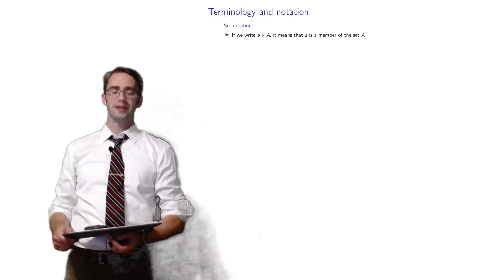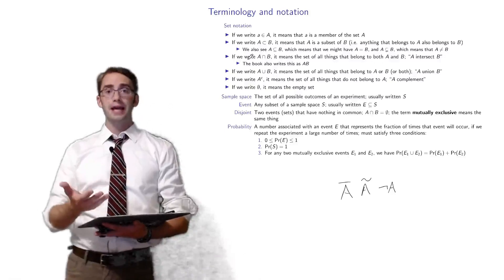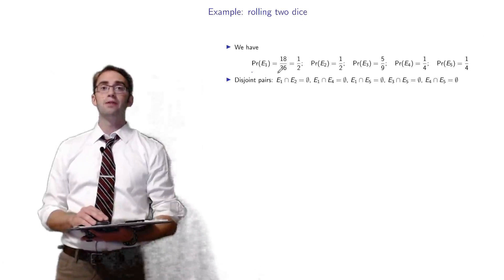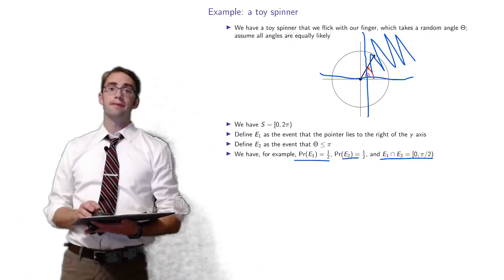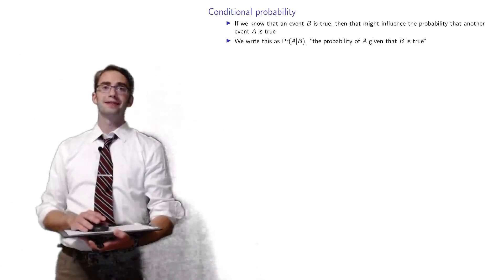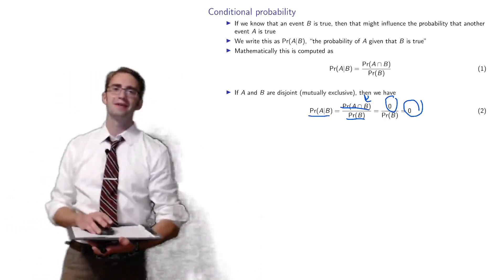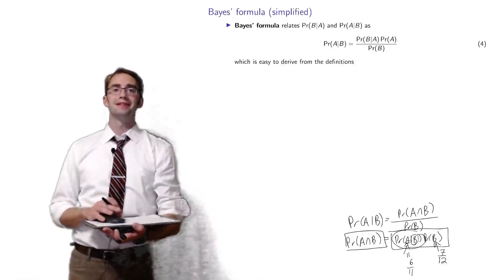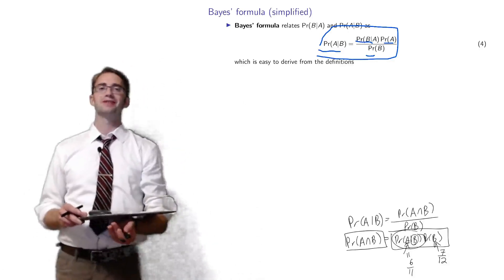Probability review, part 1